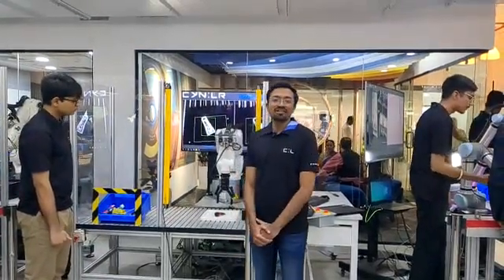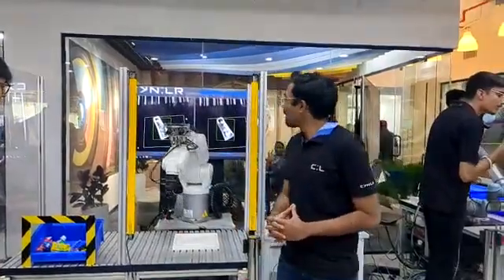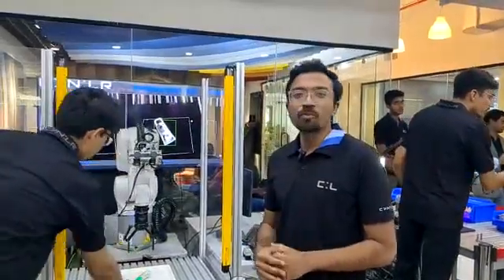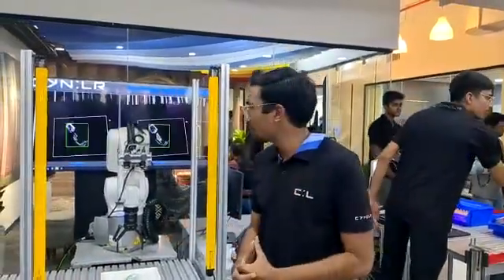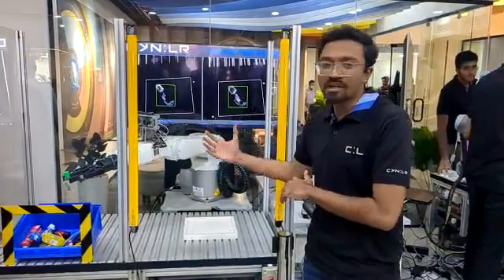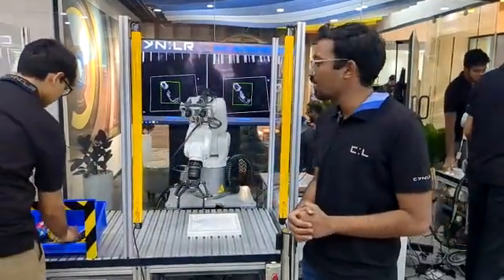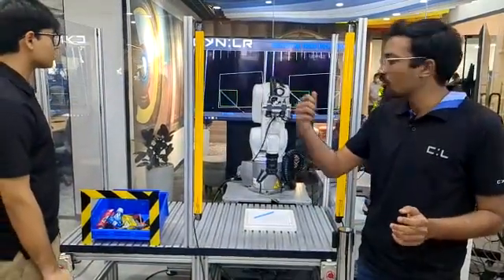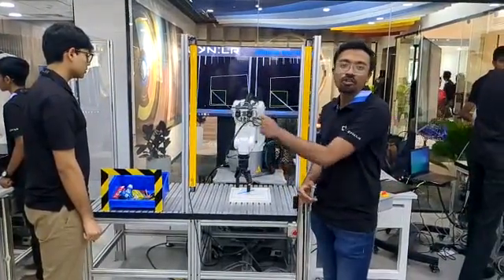: CynLr - Cybernetics HIVE - a state-of-the-art research hub for Vision, Intelligence and Robotics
Pranesh G, DND Designer @cynlr8608 explains about the company's machine vision technology and how robotics can get more productive with the use of converging stereo vision cameras.